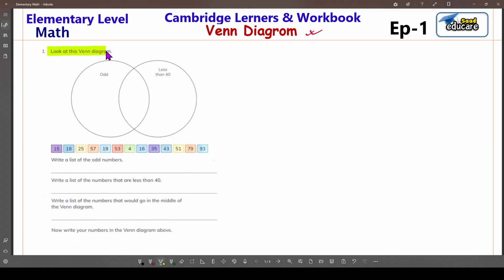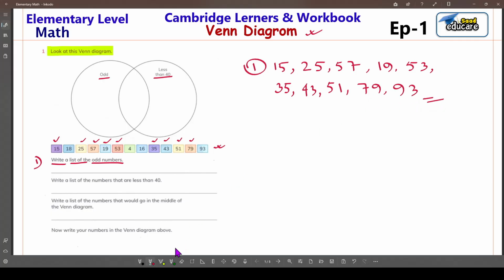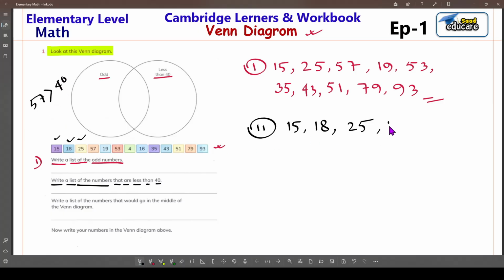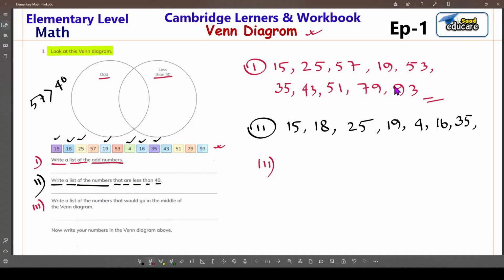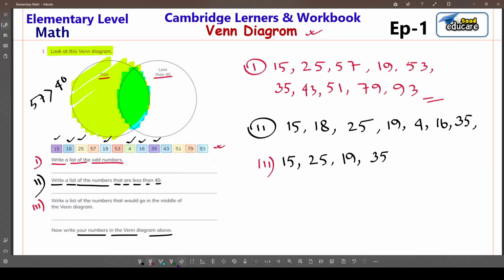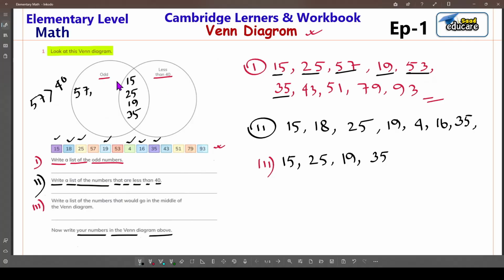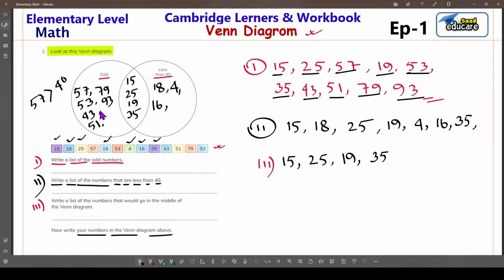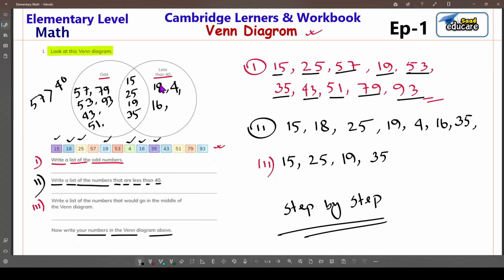Ex-9.1 | Q-1| Venn Diagram | Statistics (2) | Cambridge Learners Book 2 | Saad Educare Ep-1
Welcome to Episode 1 of our new Cambridge Learners Math series on Saad Educare! 🌟

In this episode, we explore a fun and easy **Venn diagram activity** from **Cambridge Learners Book 2**. Your child will learn how to:
- Identify odd numbers
- Spot numbers less than 40
- Understand how Venn diagrams work using a clear example

This is perfect for Grade 2 and Grade 3 students who are learning the basics of set theory and problem solving in mathematics.

📚 Topic: Venn Diagrams - Cambridge Curriculum
🎯 Target: Primary School Students (Age 6-9)

📌 Follow the full playlist: [Add playlist link once you upload more]